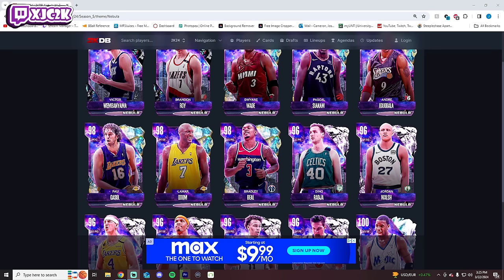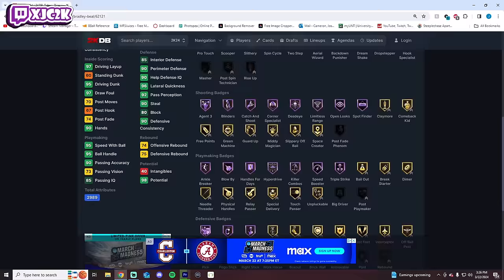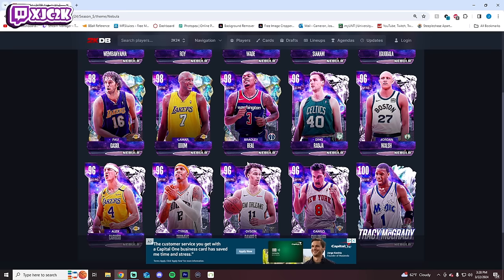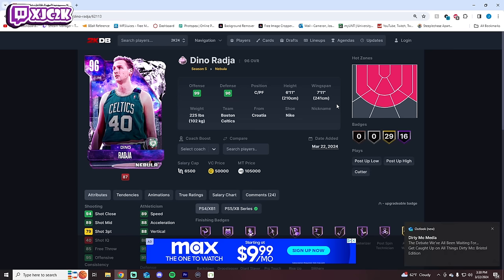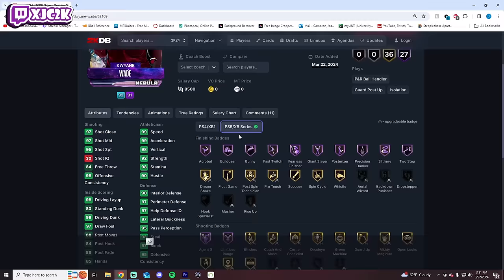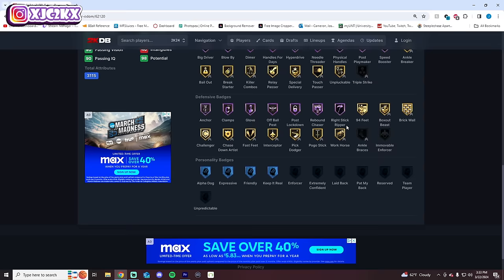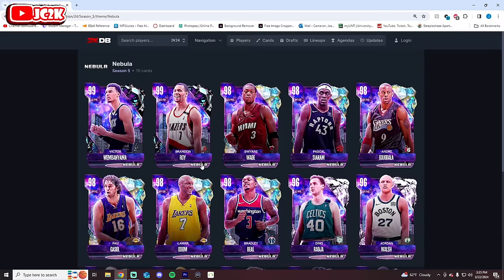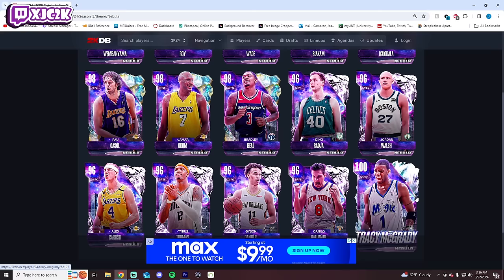RANKING EVERY NEBULA CARD FROM WORST TO BEST IN NBA 2K24 MyTEAM!!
In this video I ranked every new Maestro card from worst to best in NBA 2K24 MyTeam! This includes cards like Dark Matter Victor Wembanyama, Pink Diamond Dino Radja, and more! If you enjoy this video please make sure to leave it a like and a comment and most importantly make sure to hit the subscribe button to help me grow towards 25,000 subscribers on the channel!